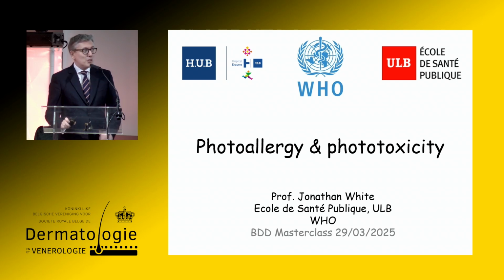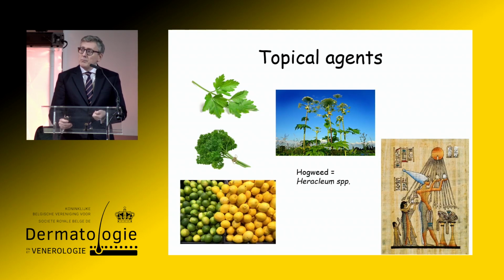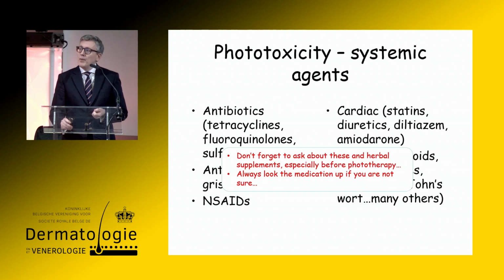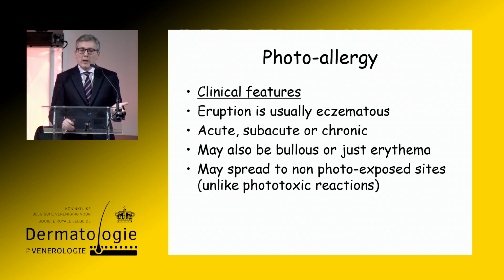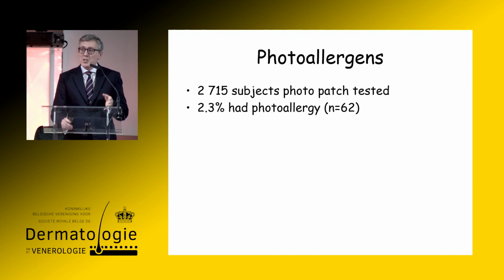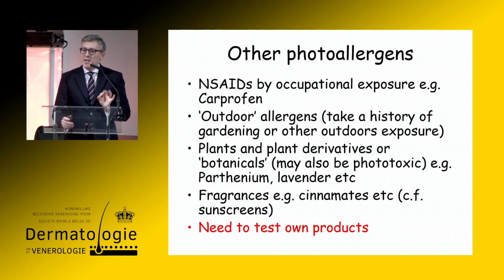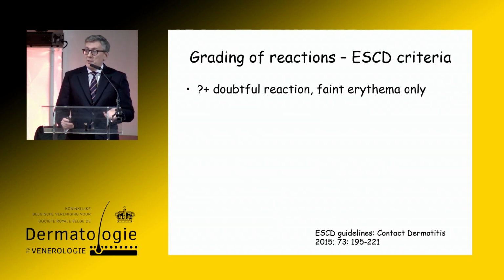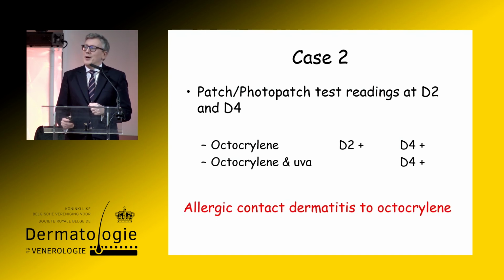Masterclass: Photoallergy & Phototoxicity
Speakers:  Prof. Jonathan White
Moderator:  Dr.  Jonathan Krygier